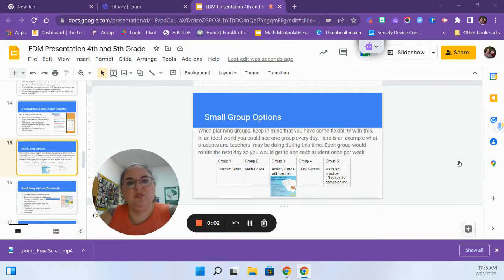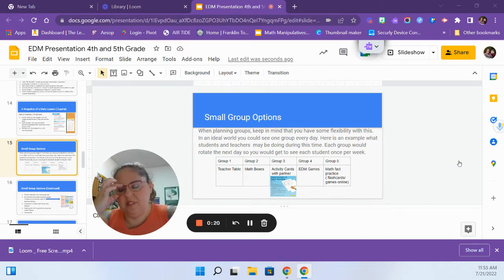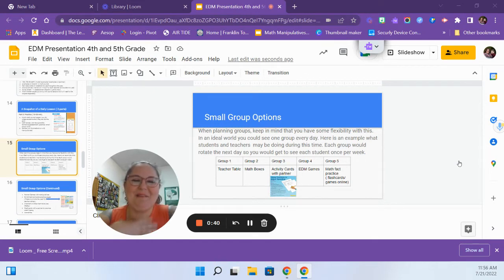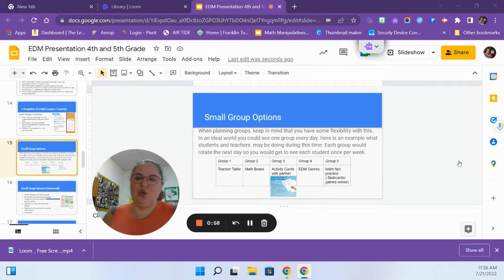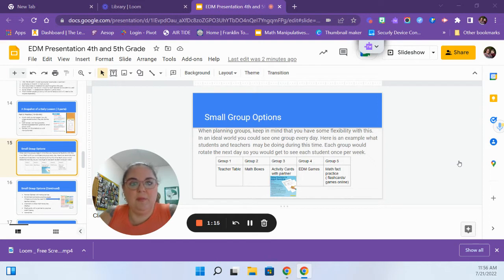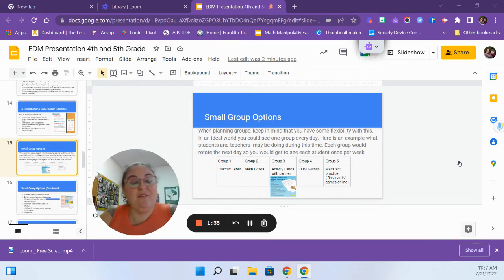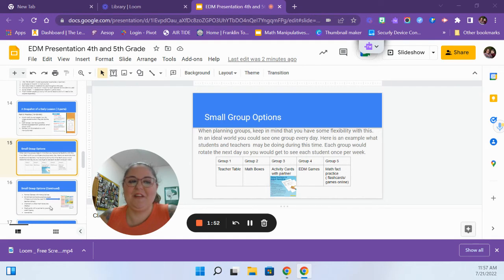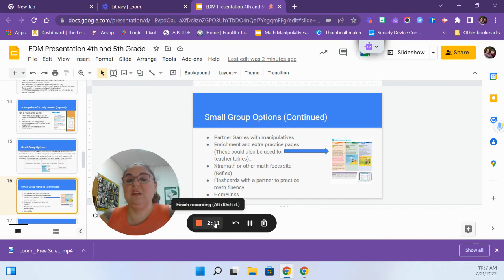EDM Small Group Options